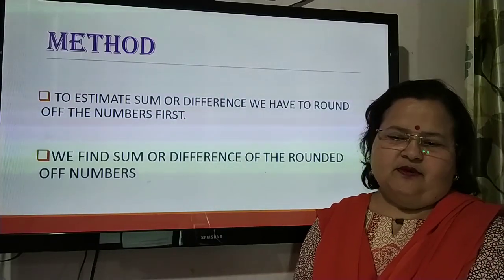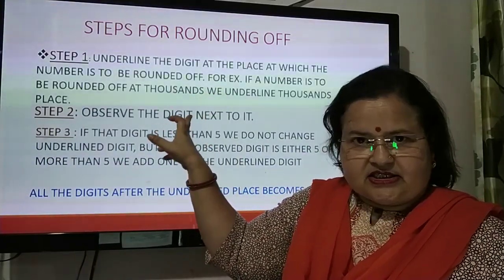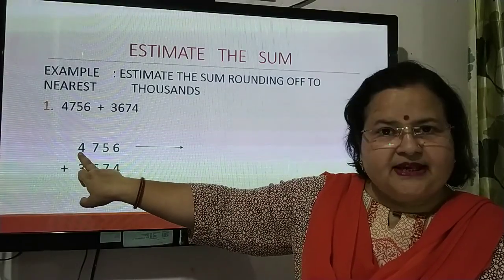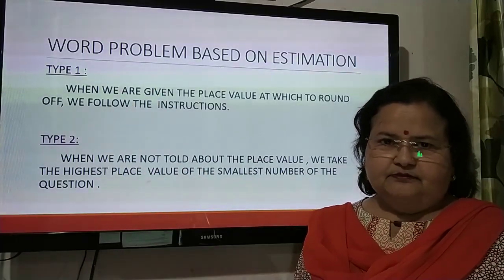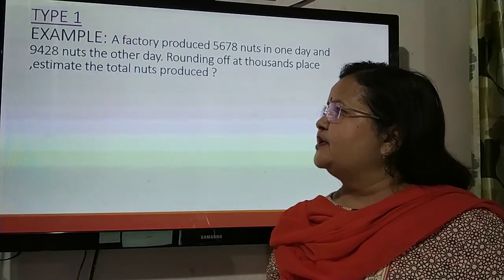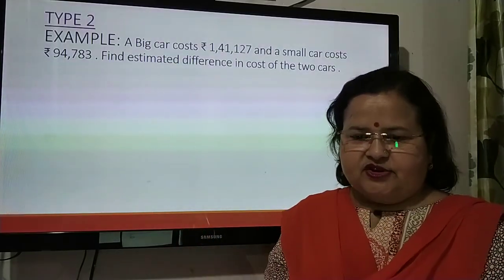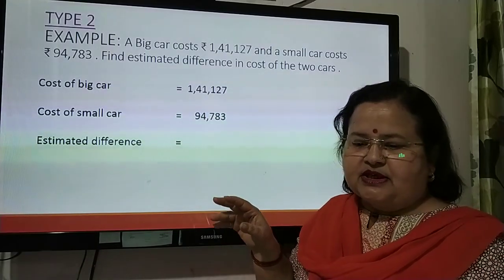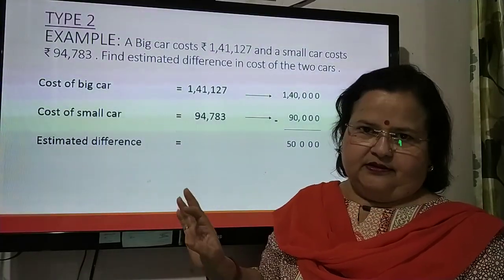Class 5 | Maths | Chapter -2 | Estimating Sum & Difference | Tulika Joshi